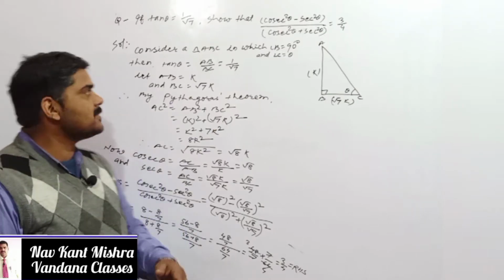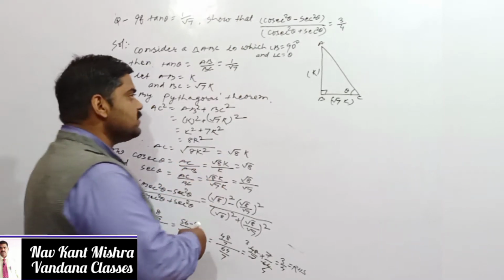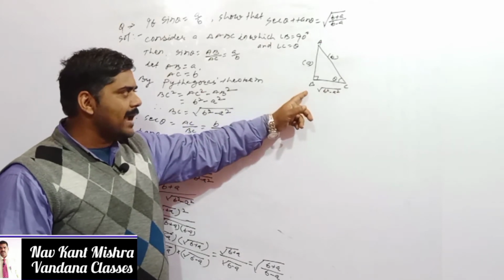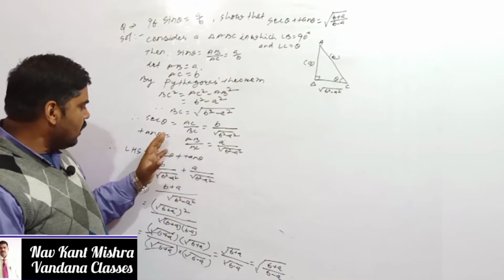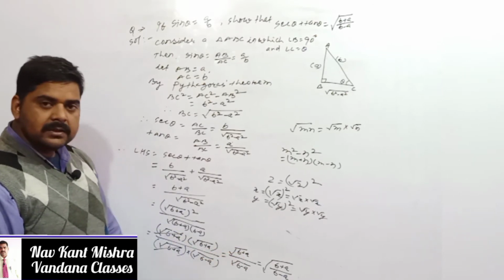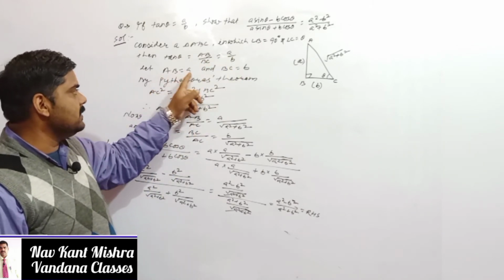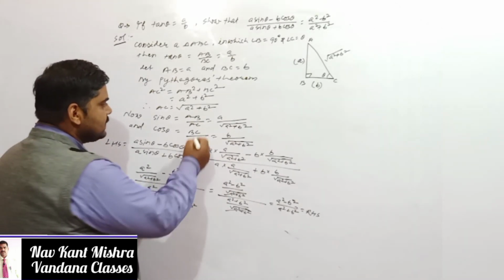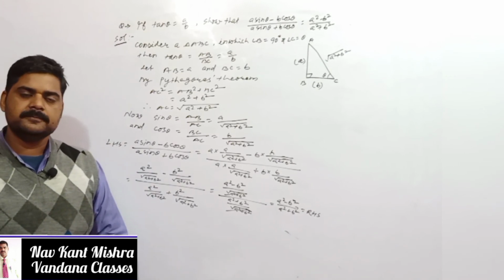Maths, Class-X, Problems of Trigonometry, CBSE/ ICSE/BSEB/NTSE/FOUNDATION/MATH OLYMPIAD, 5/12/20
Mathematics, Class-X
Problems of Trigonometry, Part-2
CBSE/ ICSE/BSEB/NTSE/FOUNDATION/MATH OLYMPIAD,
5 December 2020

Vandana Classes
•Indra Colony •Adarshnagar Colony •Sonki
Visit: Facebook page- VANDANA CLASSES, TWEETER & INSTAGRAM